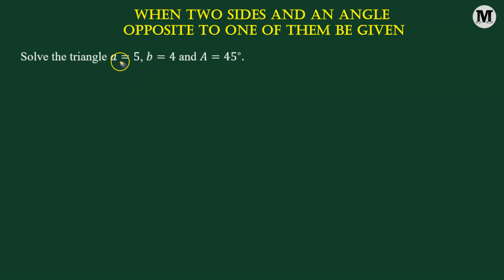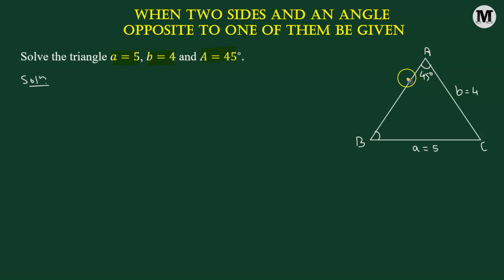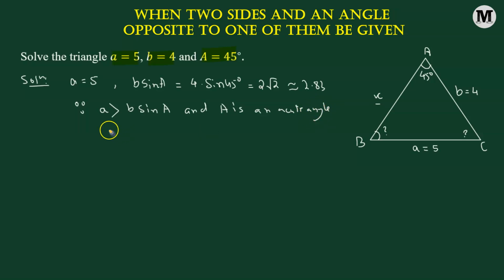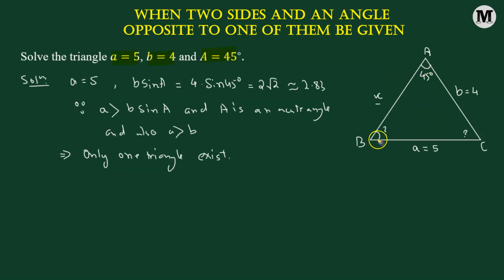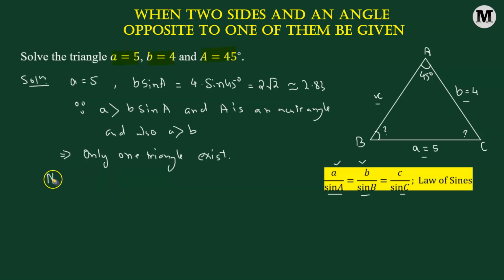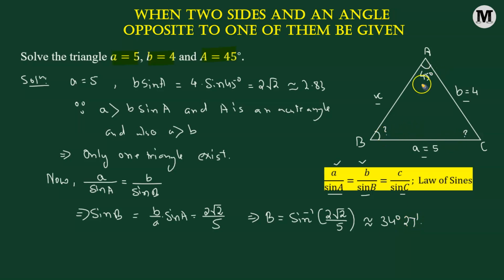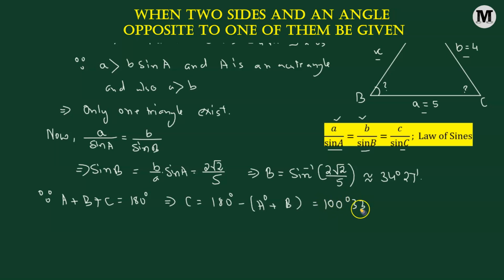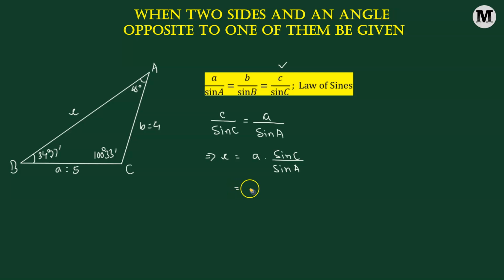5.8 | Trigonometry - Solutions of Triangles | Two sides and an angle opposite to one of them